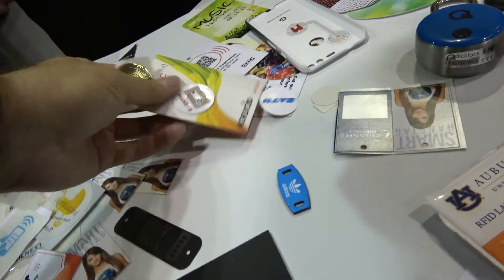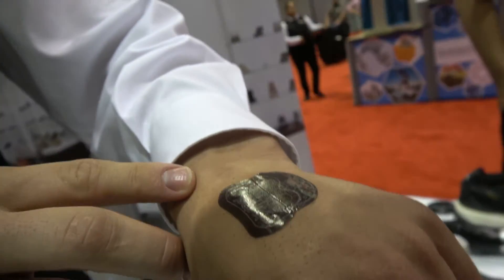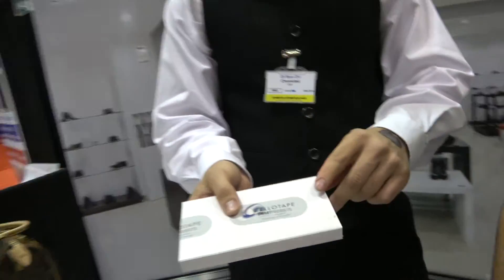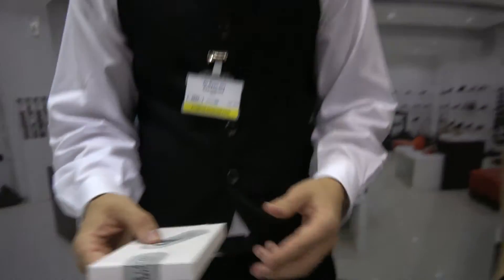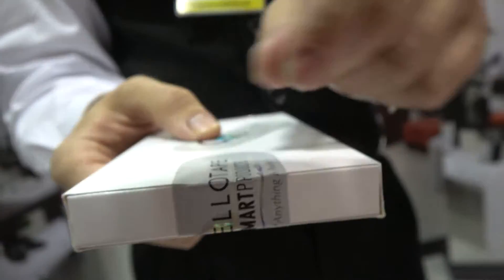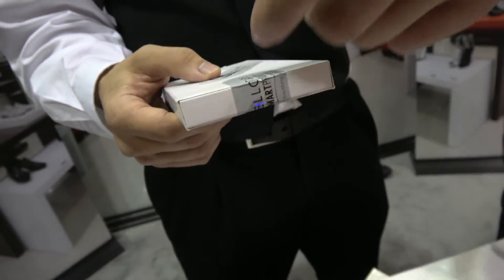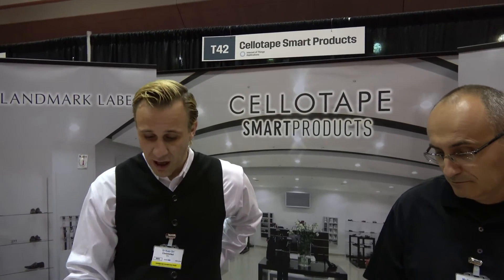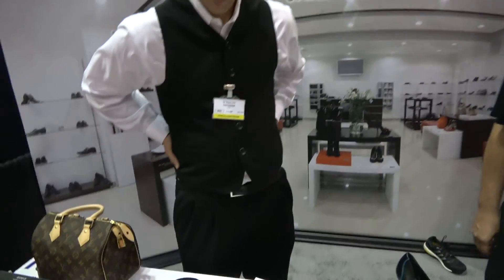Smart Tattoos! Wearable Technology by Cellotape | IDTechEx Show! USA 2016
Interview with Cellotape Smart Products. Cellotape have over 60 years of expertise, and located in the heart of Silicon Valley. Cellotape Smart Products is the leader in creating products that integrate NFC and RFID - "RF technologies"; allowing for frictionless two-way communications between the physical and digital worlds and access to the cloud anywhere - anytime.